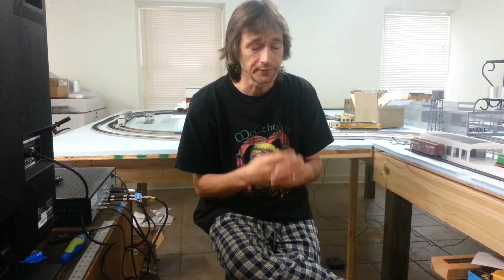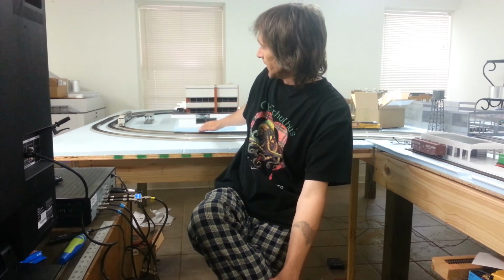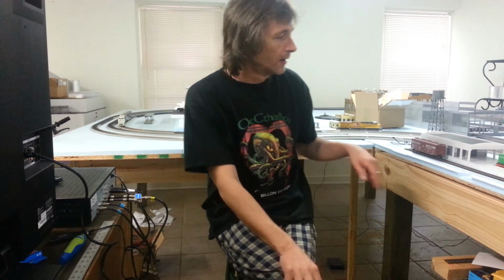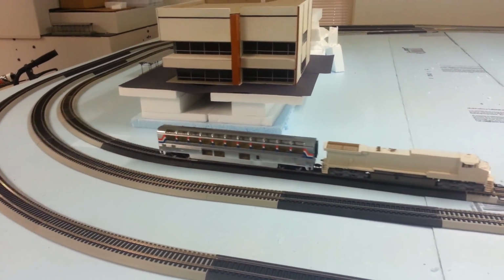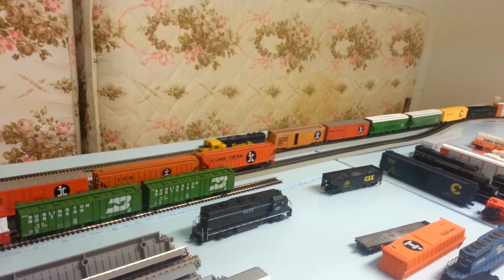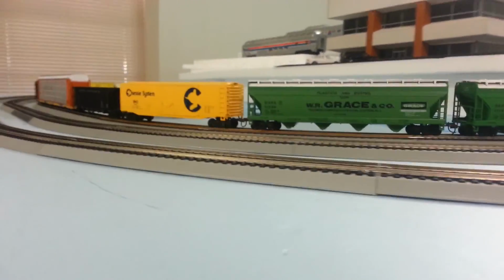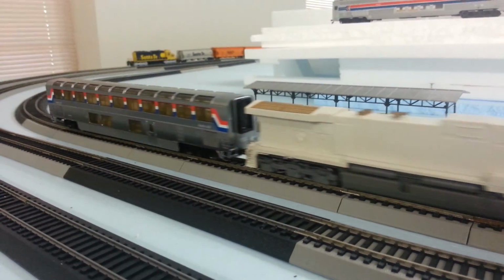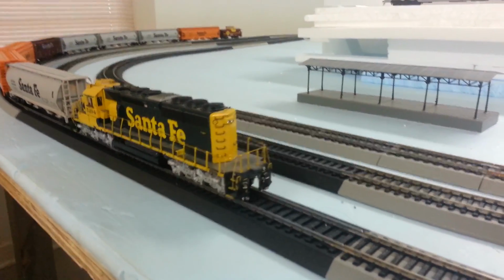Layout Update 13 and a hello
Me in front of the camera. oh dear this cant be good.